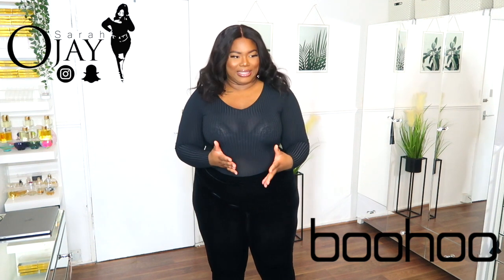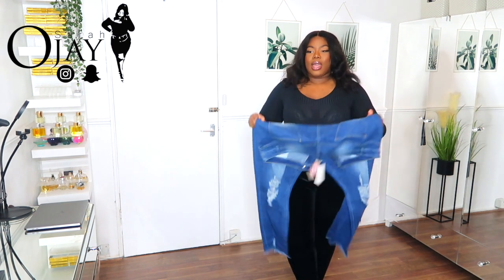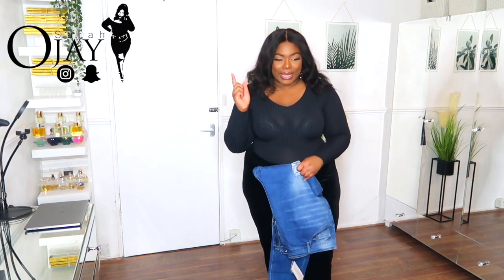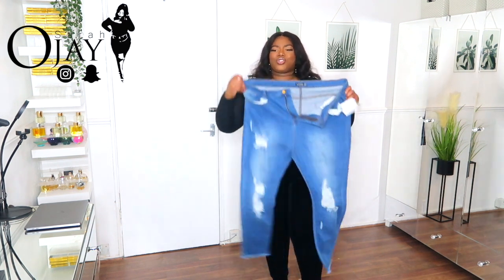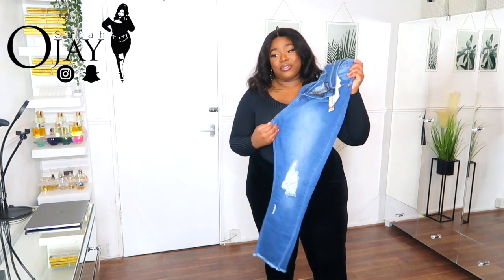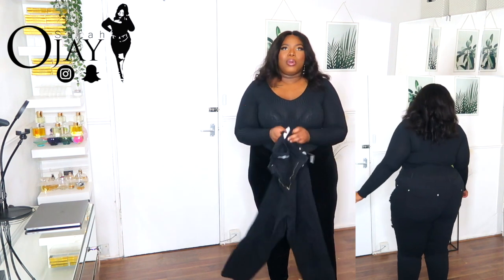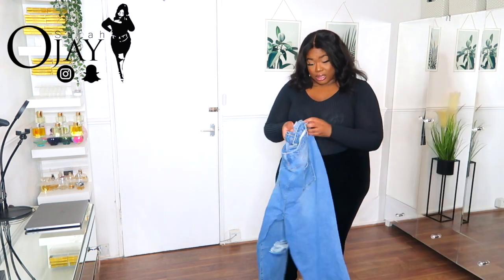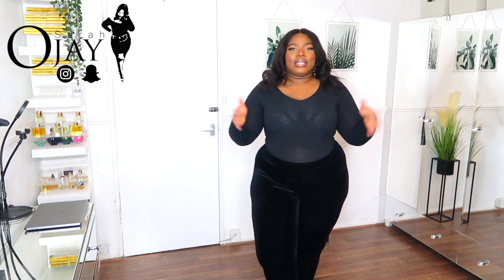PLUS SIZE JEANS TRY ON HAUL | BOOHOO JEANS .. will they fit?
Looking for Jeans? Are you Plus size or Curvy?
Then you’ve come to the right channel..
I will be trying on a variety of Jeans from brands that house Plus sizes for the everyday woman..
This will be an ongoing series here on my channel that I hope you find very useful..

Today’s video is a Boohoo Jeans try on, Did you have a favourite? Will you be picking up any of the Jeans?

FAQ
My measurements (inches)
Bust: 49
Waist: 40
Hips: 59
TIME STAMPS:
00:00 INTRO
01:06 TRY ON
06:11 OUTRO

WHAT I WORE:
(All jeans are in the order I wore them)
1
Size 22
2
Size 22 (now sold out)

3
Size 22

4
Size 22

5
Size 22

*Some or all of these links are affiliated links, which mean I make a small commission from them, This is no way changes the prices of the items, it just helps me to make more content like this